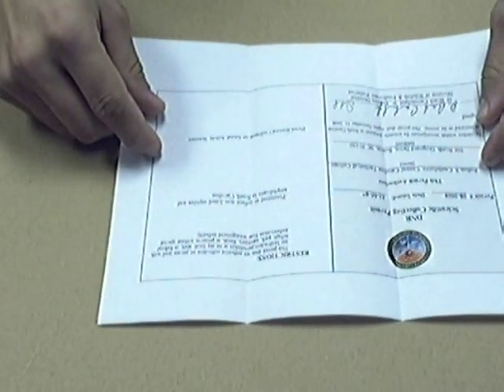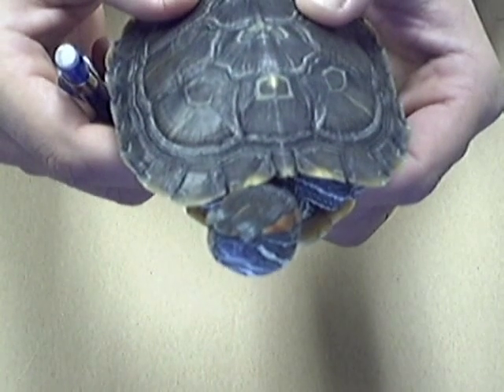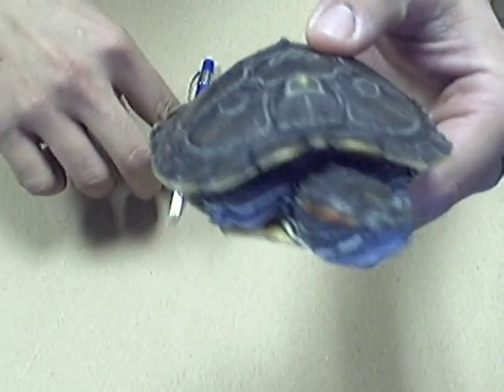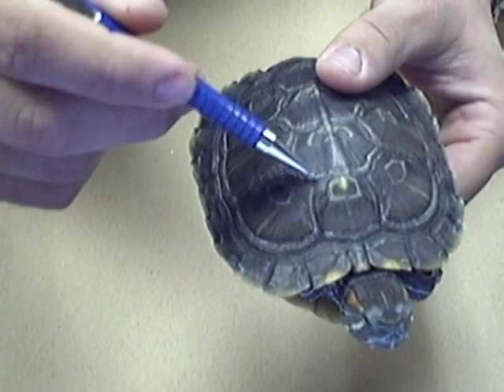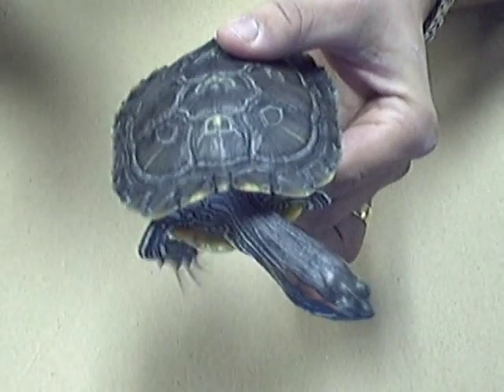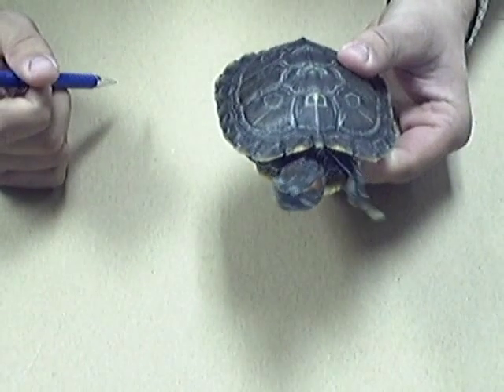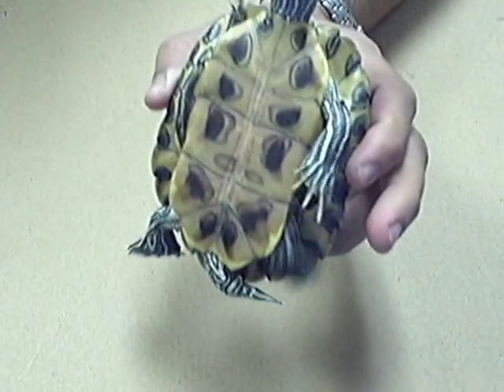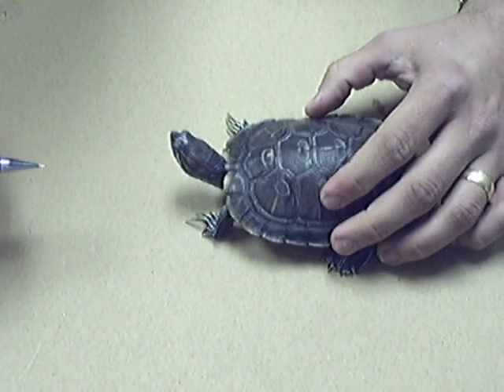Turtle Shell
External parts of a turtle